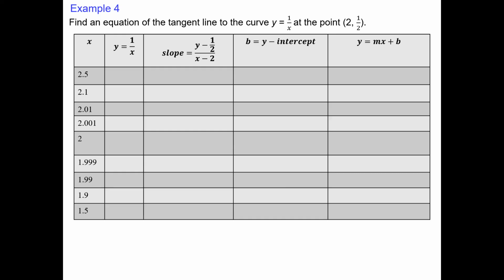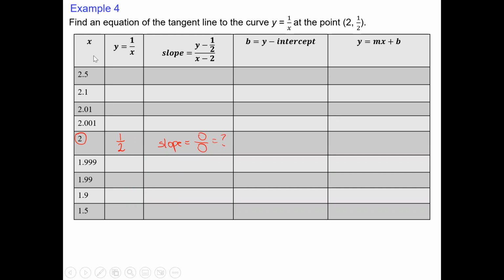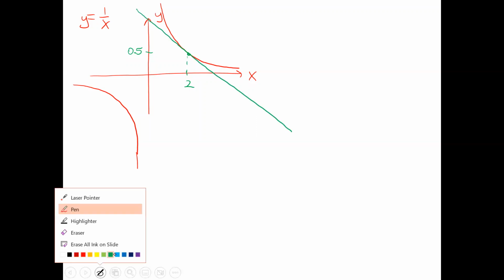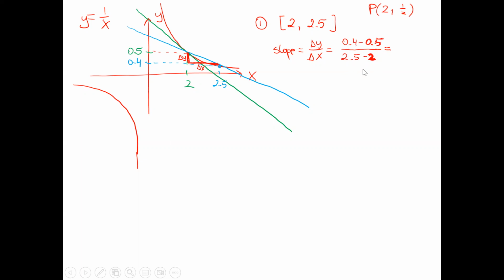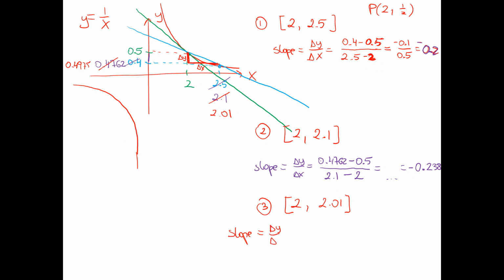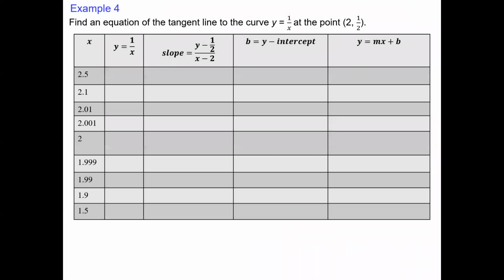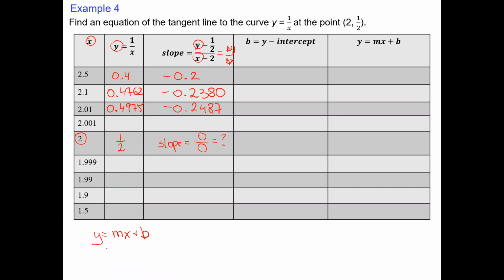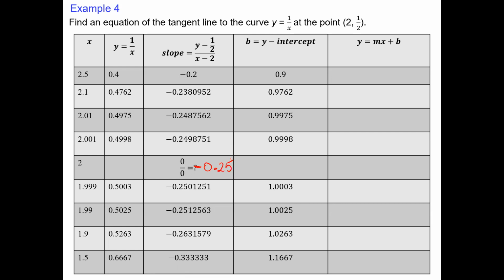2 1 Tangent Line practice